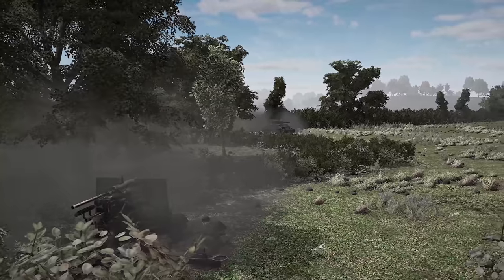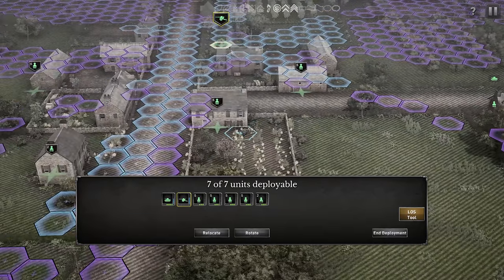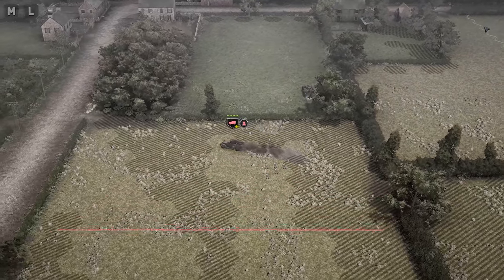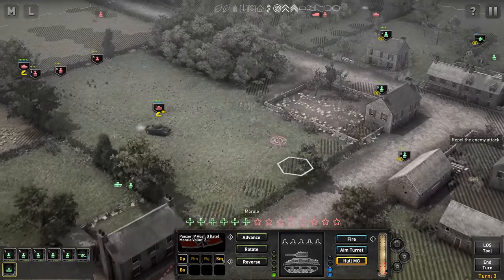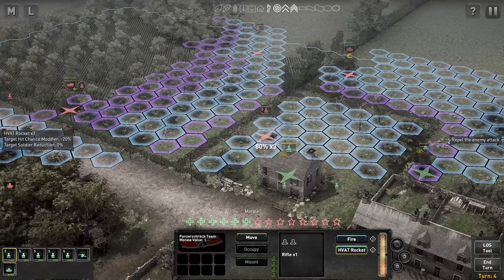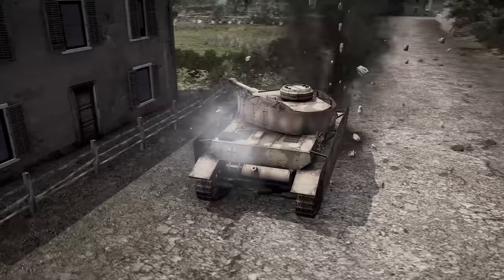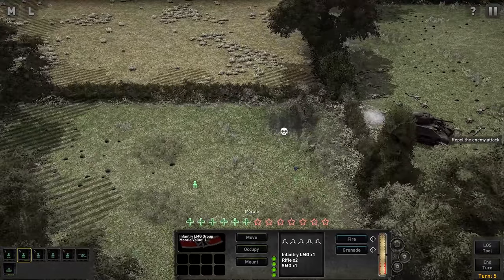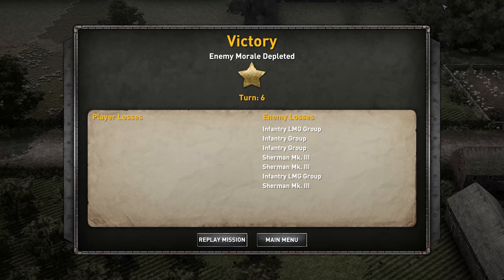German FLAK Defense | The Troop Early Access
Been really enjoying playing more and more of "The Troop" and it seems you guys have too! Today we check out this scenario where the Germans defend a small town with the help of a Panzer 4 and a Flak 88 against a mechanized British unit attacking it!

00:00 Cinematic Intro
00:10 Intro + The Troop News
03:15 Battle begins
09:30 AMBUSH BEGINS!

On the morning of the 6th June 1944 the Western Allies began the largest seaborne invasion in the history of warfare. D-Day would mark the start of a vicious campaign to wrestle North West Europe from German control. The following months would see the ancient fields, farms and villages serve as a battleground for new, lethal weapons that would become legendary.

The Troop follows the campaign of British and Canadian forces as they face the German Heer and SS in Normandy. Take command of infantry, motorised and armoured units in desperate tactical turn-based combat against an AI opponent that is challenging and unpredictable, but fair and fallible.

Simple, complete control - The Troop embraces the best traditions of classic tabletop war gaming combined with the interactivity and excitement the digital format affords. You have complete control over your units' actions; tanks will not expose their weak side armour with unexpected pathing, hidden guns will not reveal their positions by firing prematurely, infantry will not flee inexplicably when victory is a few heroic paces away. Your AI opponent has no special knowledge and is subject to all the same rules and restrictions as you. You are free to take your time... but any mistakes are yours and yours alone.

Choose your difficulty, play as you want - The Troop does not have one difficulty setting. Instead players can control a variety of feature and information settings to tailor their gameplay experience for the most enjoyable challenge.

A game, not a simulation - The Troop is born from a life long passion for WW2 history and turn-based games. Our aim is to give a little glimpse of that history through an enjoyable challenge. The events depicted are set in the broad reality of the historical campaigns, the missions themselves however are fictional and geared towards an enjoyable challenge rather than a strict depiction of history. We hope only to do justice to the spirit of those countless memoirs and after action reports that survive and continue to fascinate us.